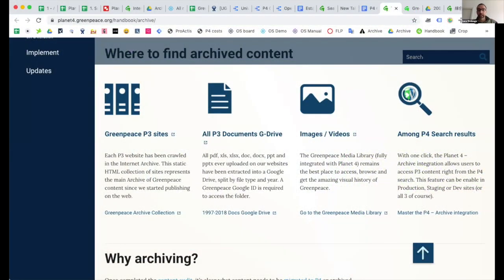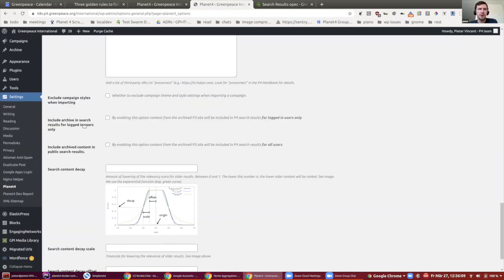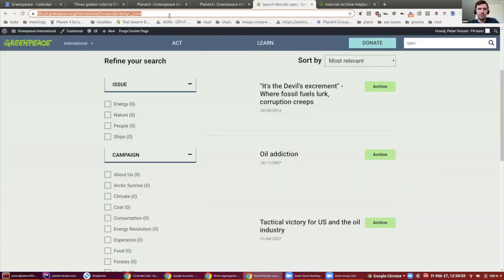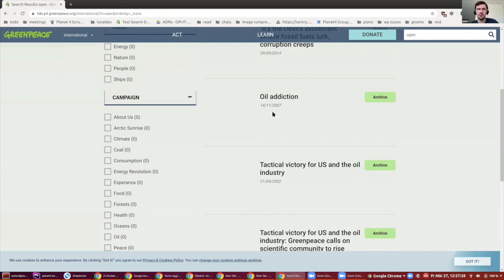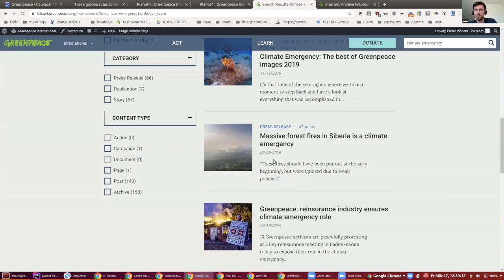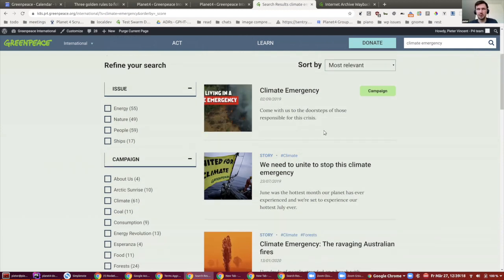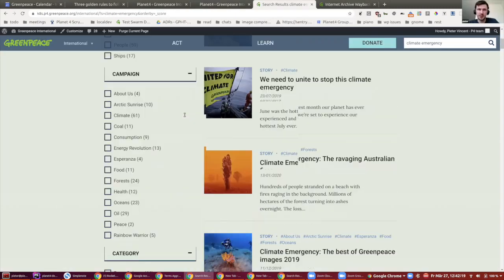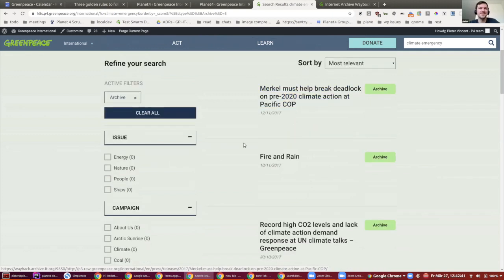The P4 Search integration with Greenpeace Archived content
The P4 Search integration allows Admins to determine whether users can retrieve content from the Greenpeace Internet Archive collection right from the P4 search page.

00:08 - Scope of the feature
00:32 - Regular P4 Search
00:51 - Enabling the Archive integration in Settings
01:20 - Archived results in P4 Search visible to Logged in users only
02:10 - Archived results in P4 Search visible to ALL users
03:06 - A big search query and a lot of mixed results
04:15 - Content Decay and additional settings
05:00 - Search scope and Filters